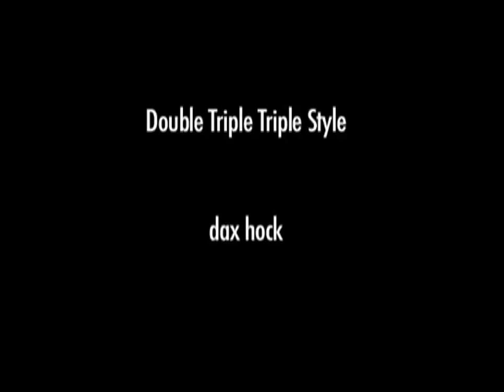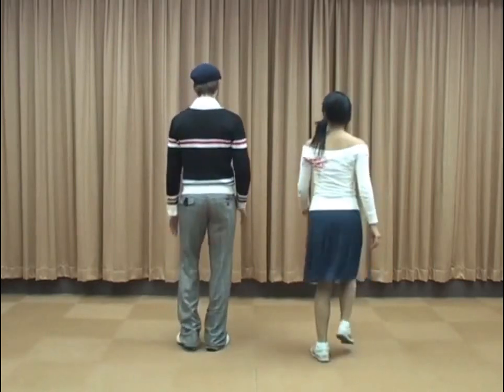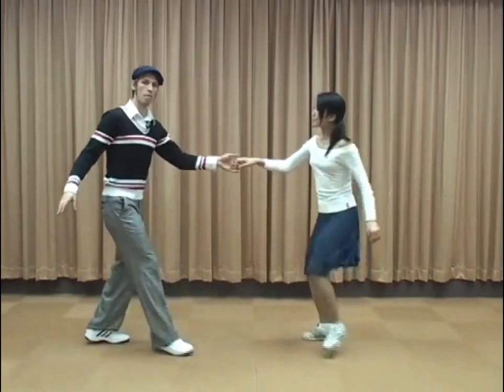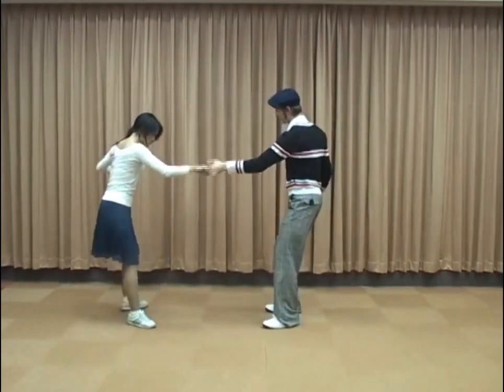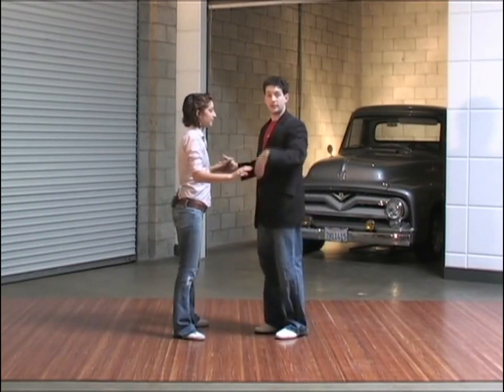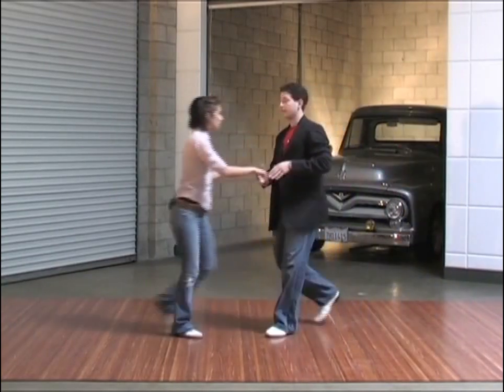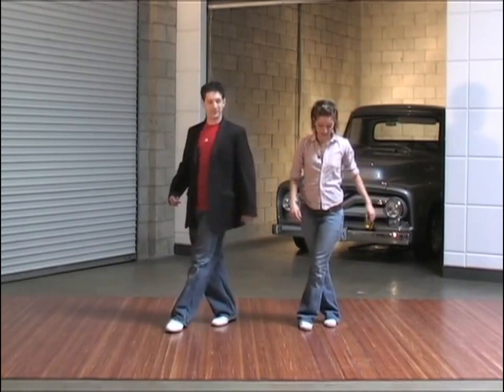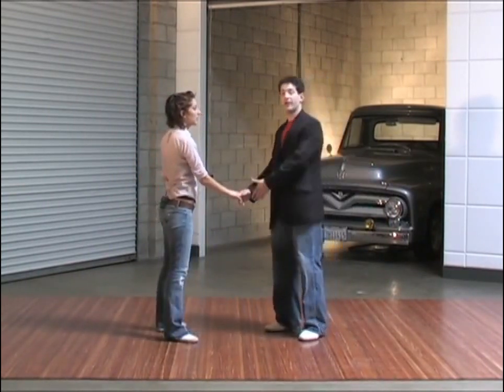Dạy nhảy hiện đại phần 3 YouTube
Hello friends today we will do leg exercises with Hipnthigh Fitness dancing. We will improve our performance by running our legs and my hips. You will see better legs and more beautiful hips. We will also fix our sleep.
  Please share this on Facebook, Twitter and other social media!
saskia's

We will dance better with the best dance figures. Please continue to follow us and enjoy. Fix your biceps by dancing and strengthen your legs. Enjoy dancing and doing sports ... Thank you for following us.
Nous allons améliorer la danse de qualité avec les plus beaux mouvements de danse. S'il vous plaît continuer à nous suivre et n'aiment pas. Fixez vos hanches et de la danse pour renforcer vos jambes. Amusez-vous et la danse, ainsi que la construction du sport ... Nous vous remercions de nous suivre.

Noi migliorare la danza di qualità con i più bei passi di danza. Si prega di continuare a seguire noi e non mi piace. Fissare i fianchi e la danza per rafforzare le gambe. Buon divertimento e balli, nonché la costruzione di sport ... Grazie per seguirci.

춤 예쁜 여자, 건강 및 미용 행복 춤, 우리의 채널을 구독하는 것을 잊지 마세요. 우리는 가장 아름다운 춤 동작과 품질 춤을 더 나은 것입니다. 우리를 따라 계속 마음에 들지 마십시오. 다리를 강화하기 위해 당신의 엉덩이 춤을 수정합니다. ... 재미와 춤뿐만 아니라 스포츠의 건설이 우리에게 다음과 같은 사항에 대해 감사합니다.

meninas bonitas que dançam, dança para a saúde e felicidade beleza, não se esqueça de assinar o nosso canal. Vamos melhorar dança de qualidade com os mais belos movimentos de dança. Por favor, continuem a nos seguir e não gosta. Corrigir seus quadris e dança para fortalecer as pernas. Divirta-se e dança, bem como a construção de esportes ... Obrigado por nos seguir.
Wir werden hochwertige Tanz mit den schönsten Tanzbewegungen verbessern. Bitte fahren Sie uns folgen und nicht mögen. Fix Ihre Hüften und tanzen die Beine zu stärken. Viel Spaß und Tanz sowie den Bau von Sport ... Vielen Dank für das folgende.

Εμείς θα βελτιώσουν την ποιότητα του χορού με τις πιο όμορφες χορευτικές κινήσεις. Παρακαλώ συνεχίστε να μας ακολουθήσουν και δεν μου αρέσει. Στερεώστε τα ισχία και το χορό σας για να ενισχύσει τα πόδια σας. Καλή διασκέδαση και χορό, καθώς και την κατασκευή των αθλητικών ... Σας ευχαριστώ για να μας ακολουθούν.

בחורות יפות שרוקדות, ריקוד לבריאות ולאושר יופי, אל תשכחו להירשם לערוץ שלנו. אנו לשפר את ריקוד איכות עם צעדי הריקוד הכי היפים. אנא המשיכו לעקוב אחרינו שאתה לא מרוצה ממנו. תקן הירכיים והריקודים שלך כדי לחזק את הרגליים. תיהנה וריקודים וכן בניית הספורט ... תודה שאתה עוקב אחרינו.

وسوف تحسين جودة الرقص مع خطوات الرقص الأكثر جمالا. الرجاء الاستمرار في متابعتنا ولا أحب. إصلاح الوركين والرقص لتقوية ساقيك. المتعة والرقص وكذلك بناء المنشآت الرياضية ... شكرا لك لمتابعة لنا.
我们将以更优质的舞蹈最漂亮的舞蹈动作。修复你的臀部和舞蹈，以加强你的腿。有乐趣和舞蹈以及体育建设...感谢您跟着我们。